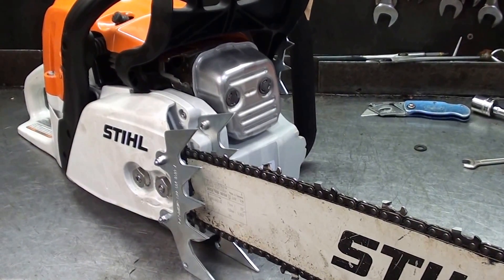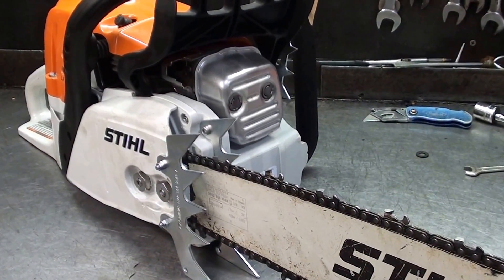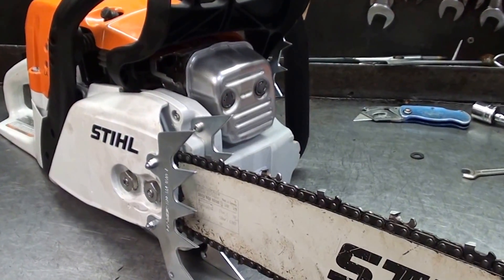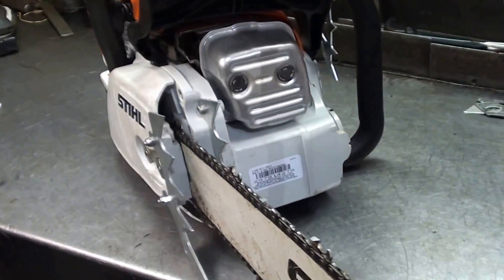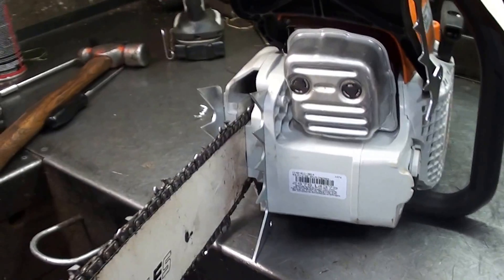The chainsaw guy shop talk Large falling spikes MS 311 Stihl chainsaw 10 6